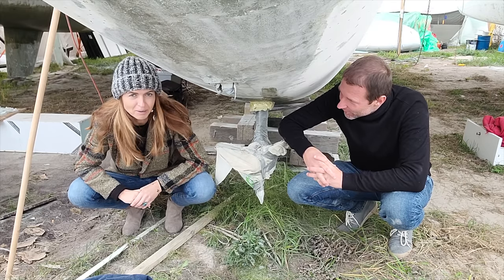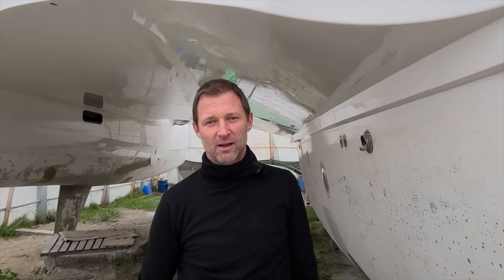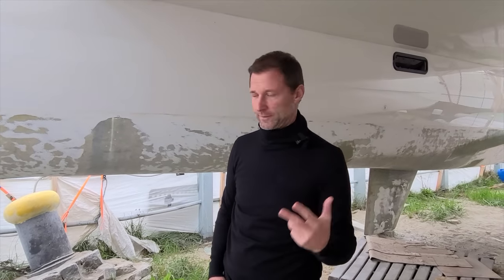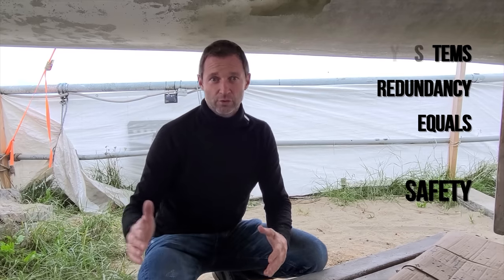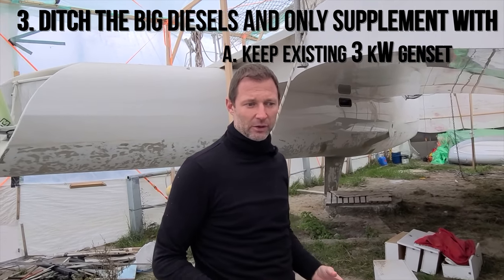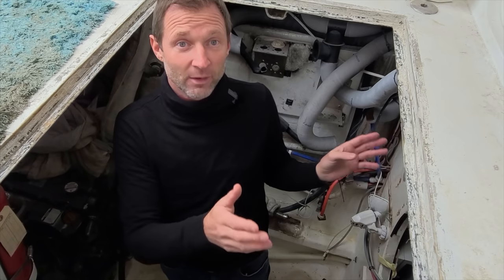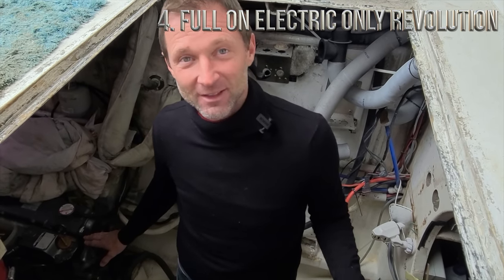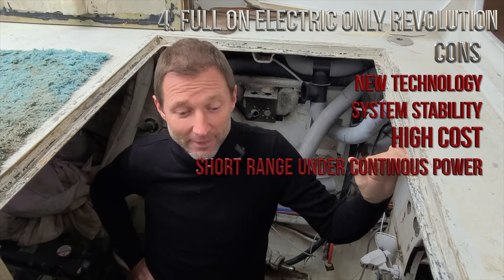The Big Decision - Electric vs Diesel Sailboat Propulsion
These days we are facing the big decision - electric vs diesel. Which sailboat propulsion would you choose? What are the things to consider? Let's talk about it.
Enjoy and let us know what you think we should go with!

Much love,
Ania & Bartek

JOIN OUR LOVE BOAT GROUP:
(Extra content for our Patrons only)

HOW TO BUY A BOAT AND LIVE ABOARD?  Sailing Life Advice - Life Off The Grid

OUR STORY:
We are a Polish family (Ania, Bartek, Kuba and Julian) traveling around the world with our floating home trimaran, as a way to promote an alternative lifestyle outside the system. In our episodes, we want to inspire you to a conscious life, to reach your own needs, feelings, not to put your dreams (small and large) to "sometime", and bring awareness into our lives. Your support shows us that this awakening of awareness about life outside the system is needed and you want more!

If you feel that our creation is valuable to you, brings something to your everyday life and would like to contribute to the growth of our channel, our production, we will be grateful for your gratitude.
We have prepared a lot of extras for our patrons, we invite you to a closed group on facebook "The LOVE Boat - SailOceans Patrons Community", where we publish additional content and videos.

Thank you with all our hearts for your commitment and involvement and we're repaying with ours ❤️

Contents of the video:
00:00 Intro
00:53 Welcome to Gdansk
01:15 We have made a big decision
02:30 Refit status

MUSIC WE USE:
Artlist License Number - 867365